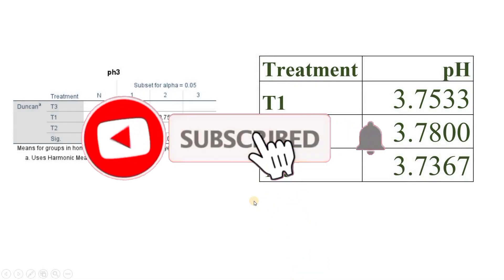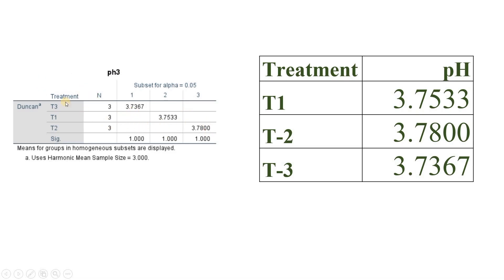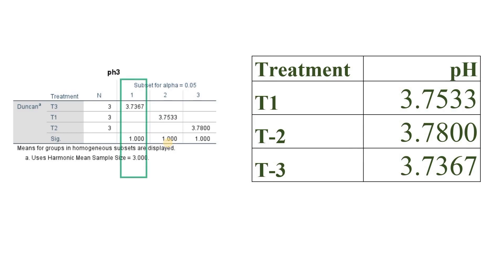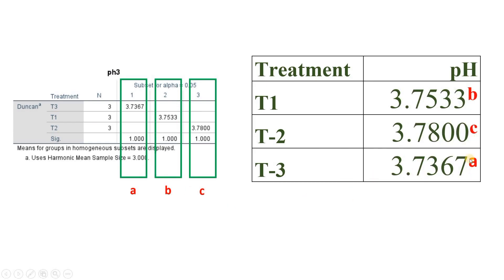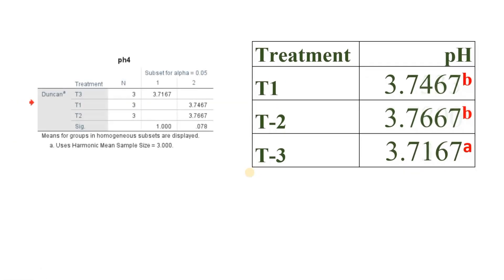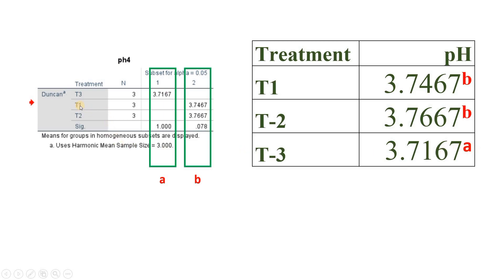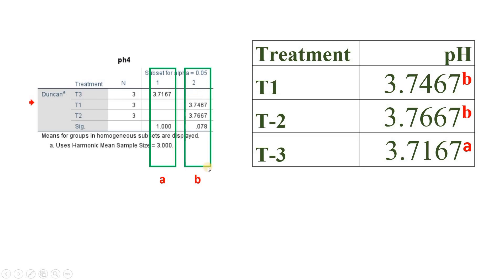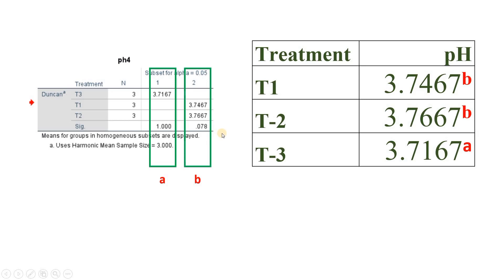How to write the superscript letter in Duncan test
One way ANOVA: Post-Hoc - Duncan test:-

For creating the videos following gadgets were used, you may also check:

For voice recording:

1. USB Condenser Unidirectional Mic for PC

2. Boya ByM1 Auxiliary Omnidirectional Lavalier Condenser Microphone with 20ft Audio Cable

For screenwriting:

1. Wacom CTL-672/K0-CX Medium 8.5-inch x 5.3-inch Graphic Tablet

2. Samsung Galaxy Tab S9 FE+ (12.4 inch) Display